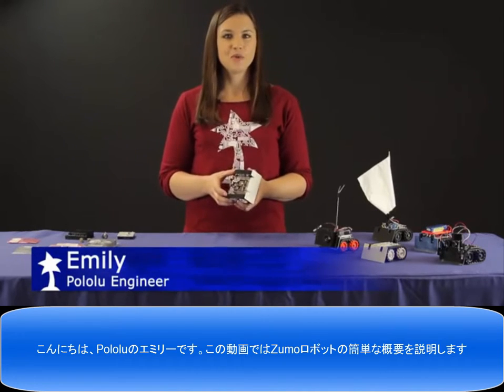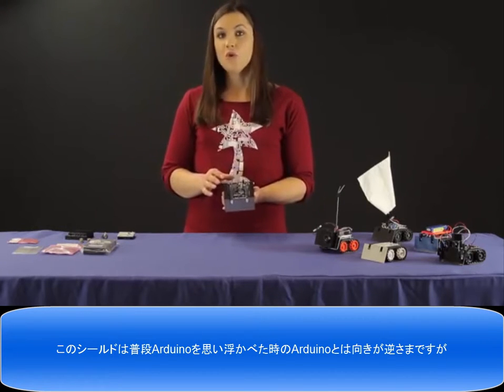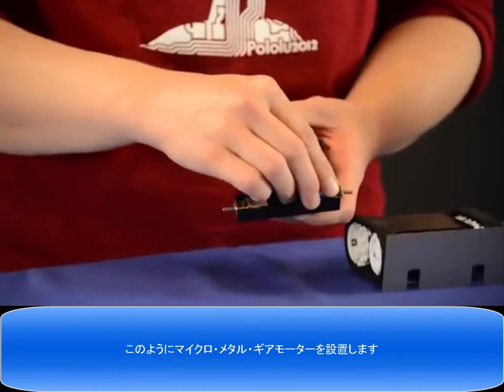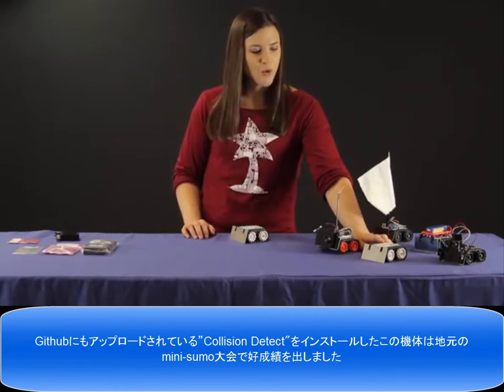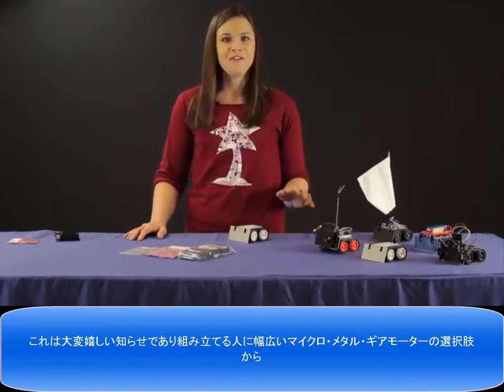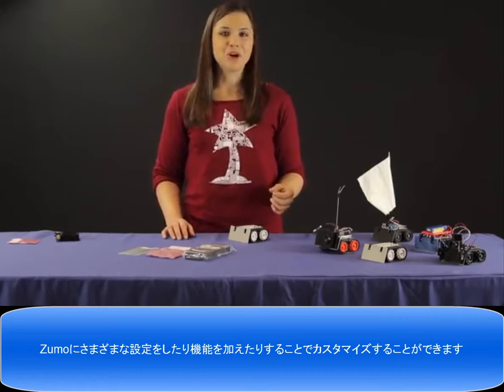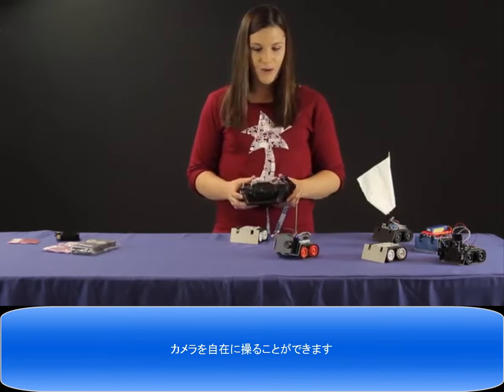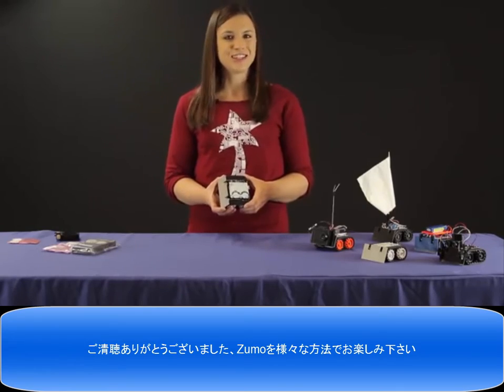Zumo for Arduino 説明動画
PololuからのZumo紹介ビデオ～日本語Ver～